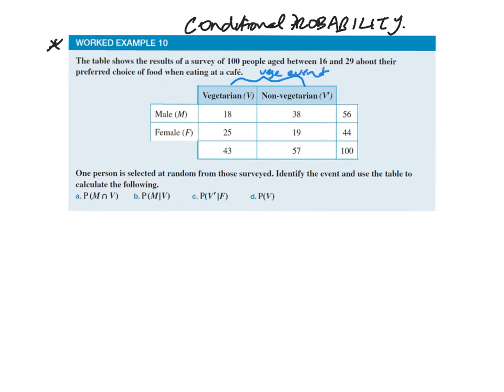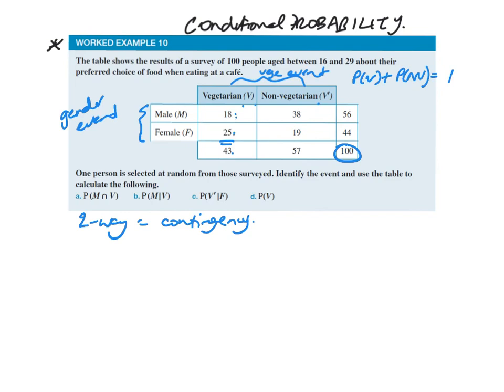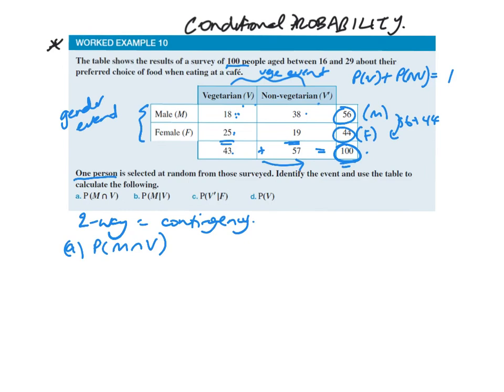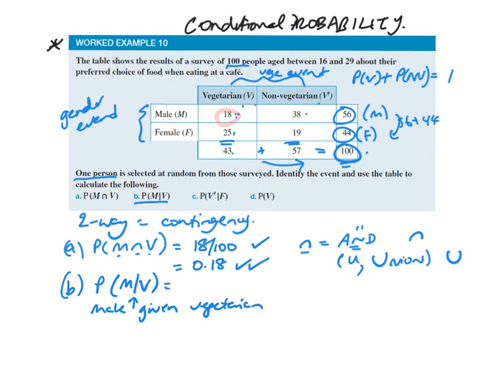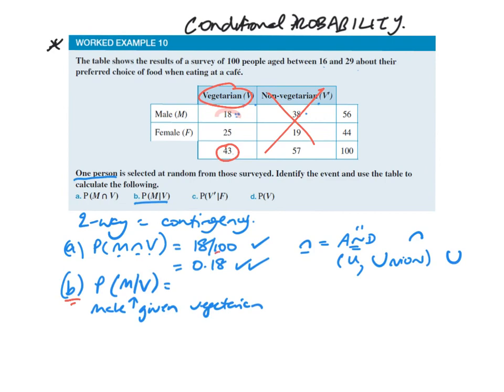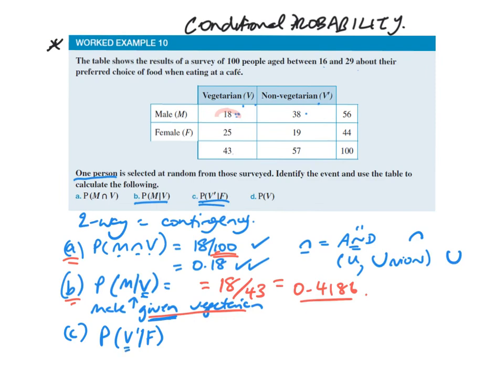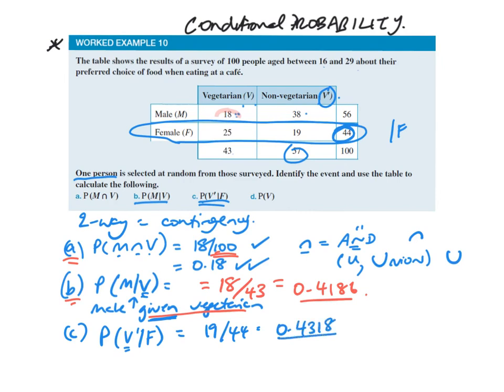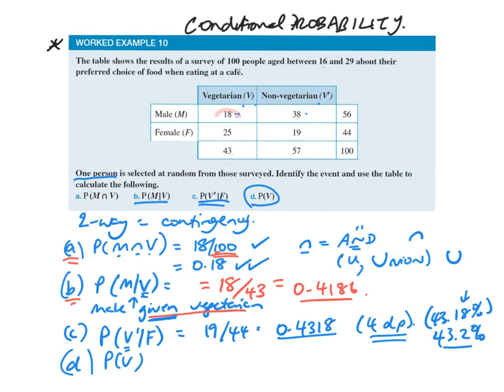Conditional Probability 1 Y11MAM